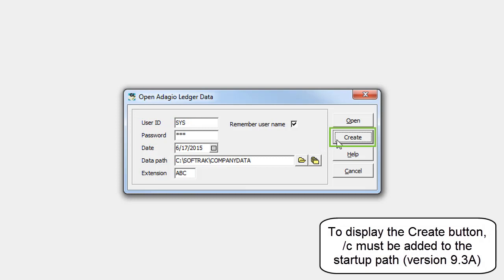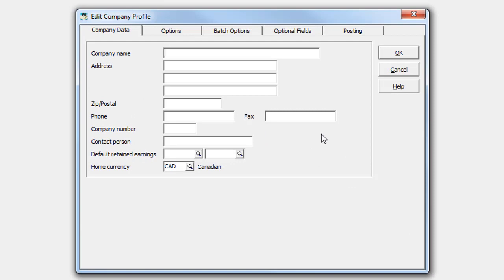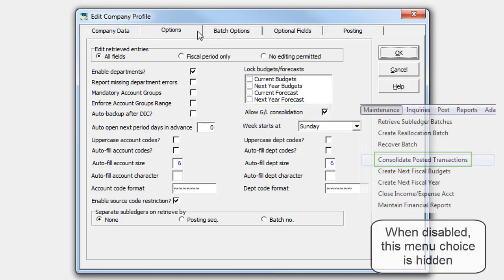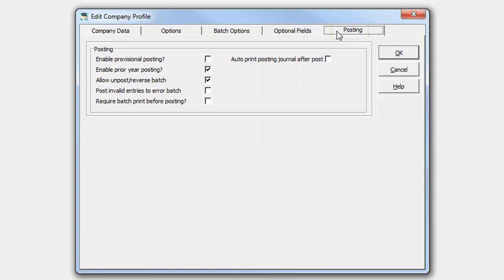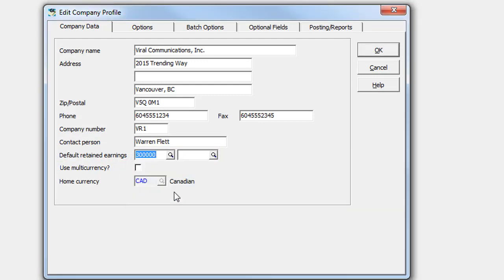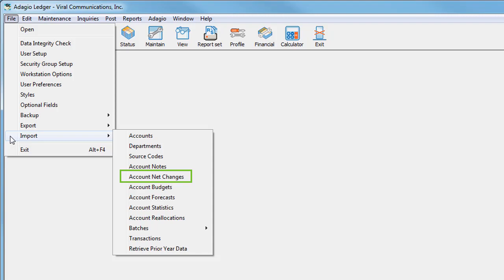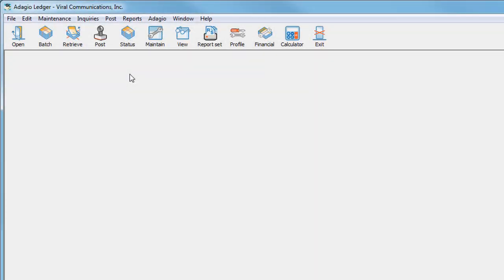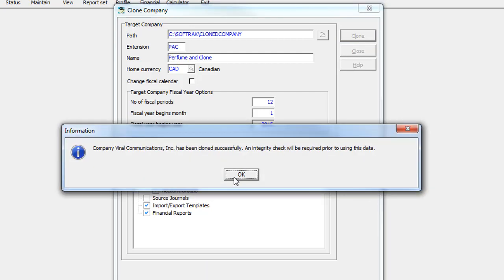Adagio Ledger - Creating a New Company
When you start using Adagio Ledger, company data files must be created to store your information.